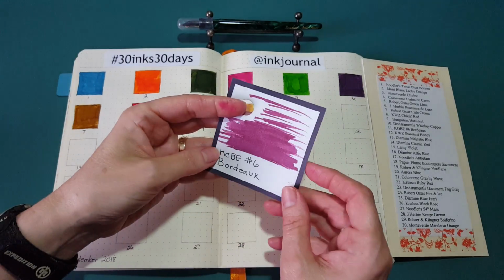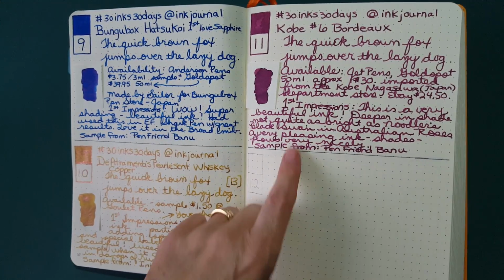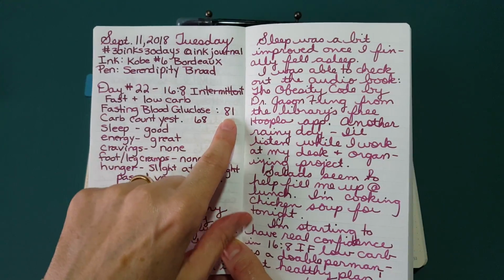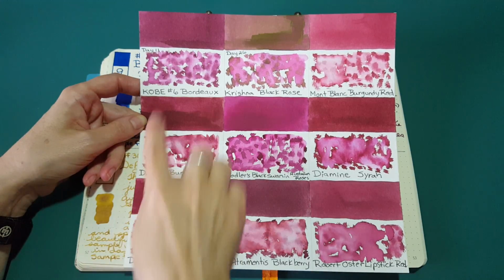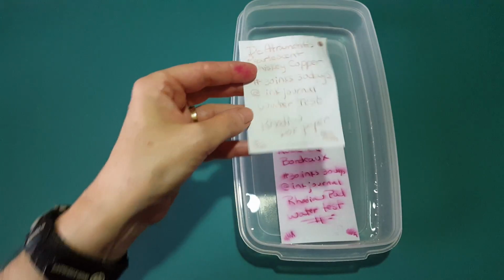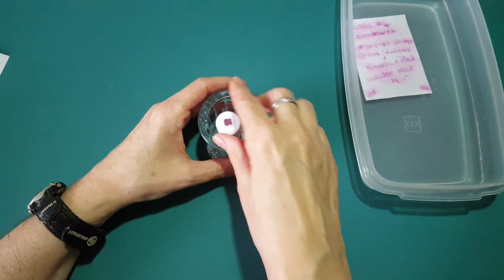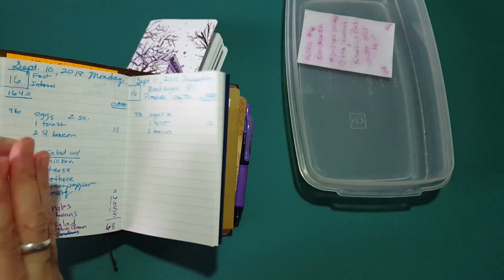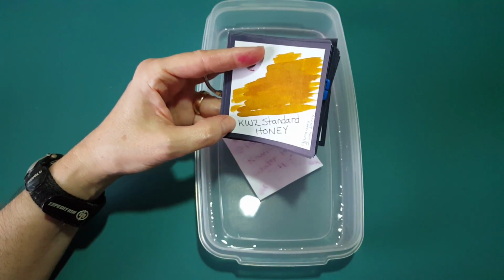Day 11 - 30 Inks 30 Days- Kobe #6 Bordeaux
Day 11 of @InkJournal's 30inks30days challenge finds me writing with the beautiful Kobe #6 Bordeaux ink sample sent to me by pen friend - Banu - thank you! This is a rich deep burgundy ink and it's a joy to write with. My research found that it is made by Sailor -- and the ink is imported from the Kobe Nagasawa department store in Japan. (info on Goldspot's website) I found it at Jet Pens, Goldspot and E-bay ranging from $24.50 to $30 -- you can shop around and see the best source for you.